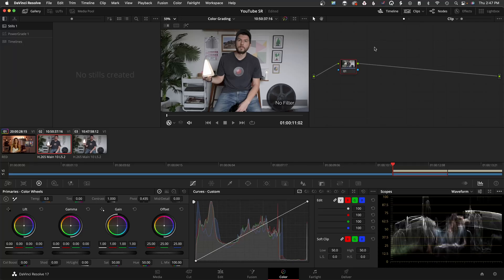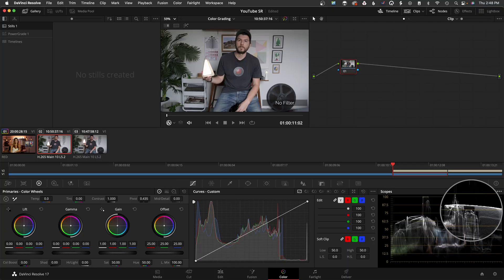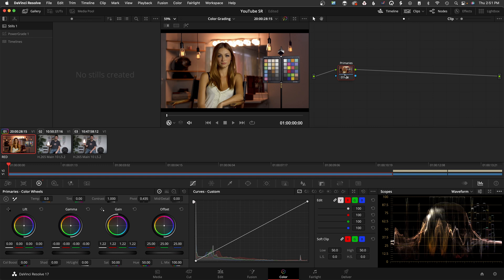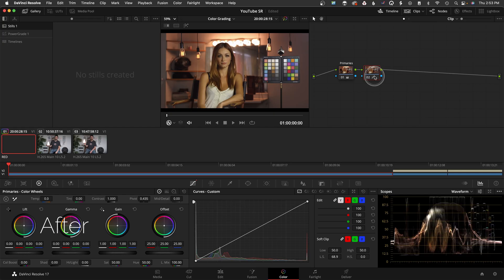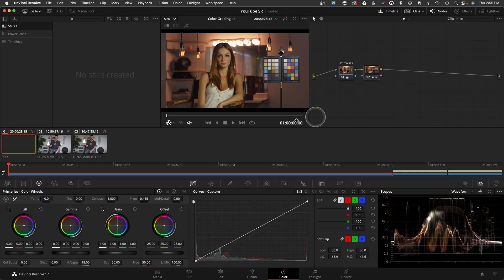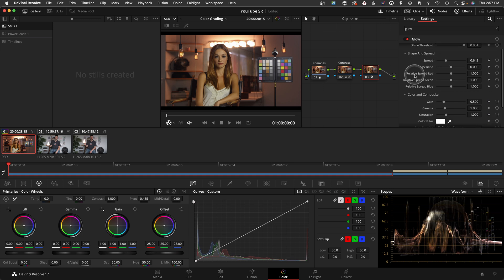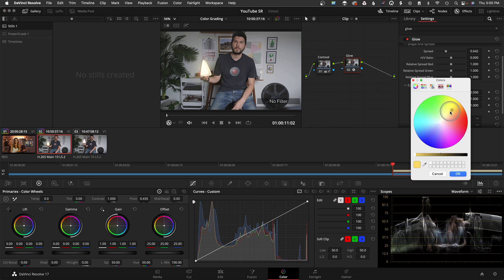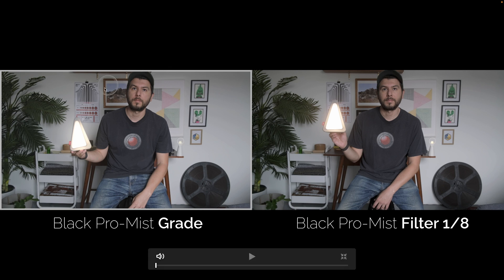Create a Black Pro-Mist Look Easily in DaVinci Resolve | Color Grading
In this video I'll show you how to create a Black Pro-Mist look easily in Resolve. These steps were created by shooting real footage with a Pro-Mist filter and creating a look from that info!

Frederick Trevino is a colorist with over 10 years experience and a Top Teacher at Skillshare. He's graded over 50 feature length films and has worked with clients such as Versace, HBO, Under Armour, ESPN and more. To check out his Skillshare classes and get 30 days free, go